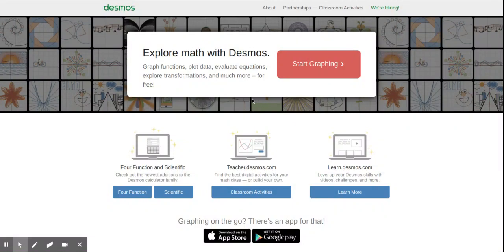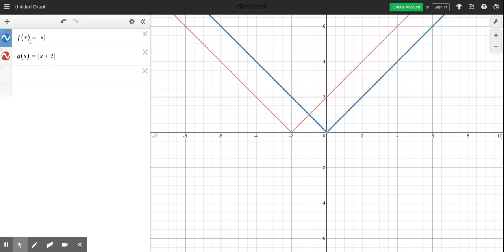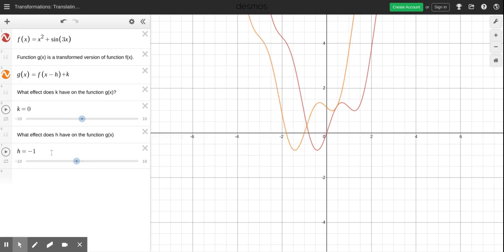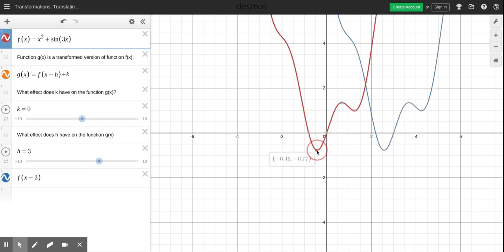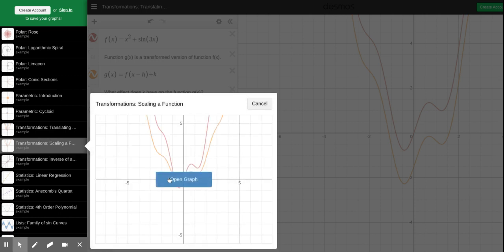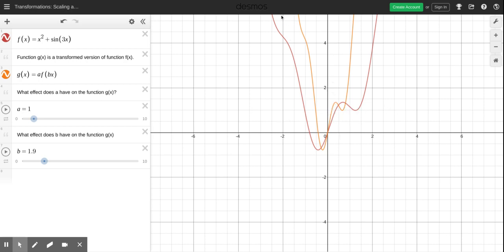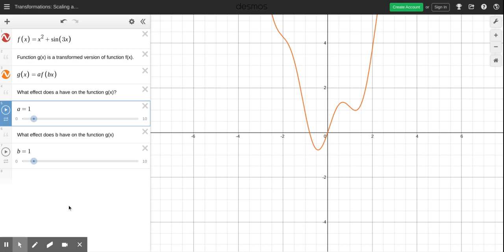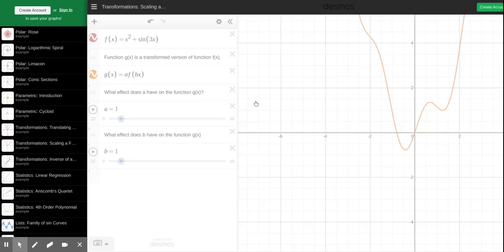Function Transformation Desmos Demo